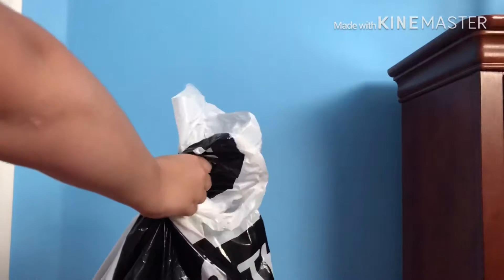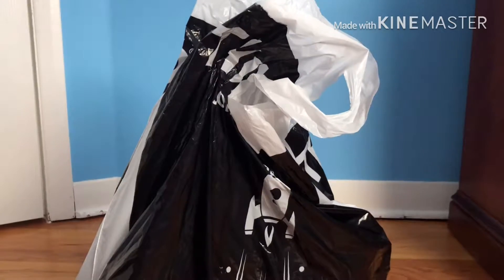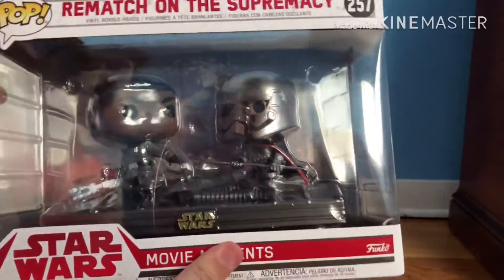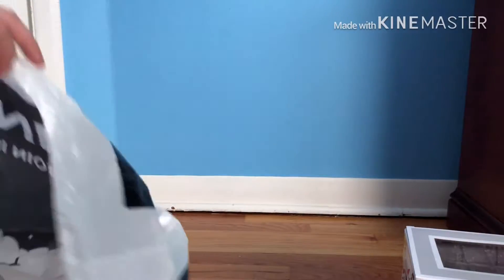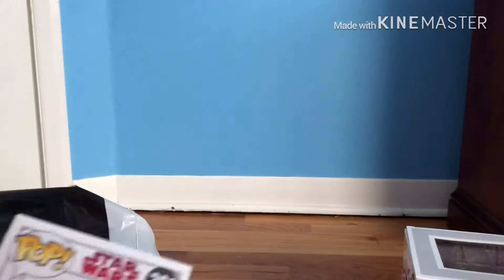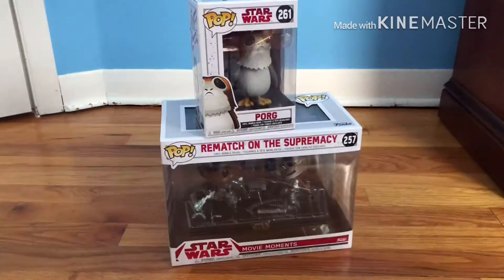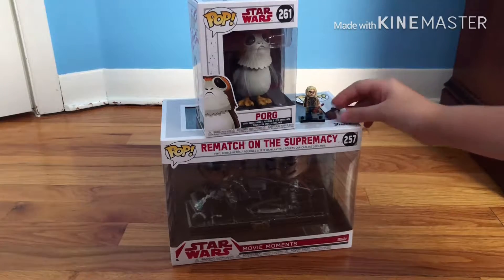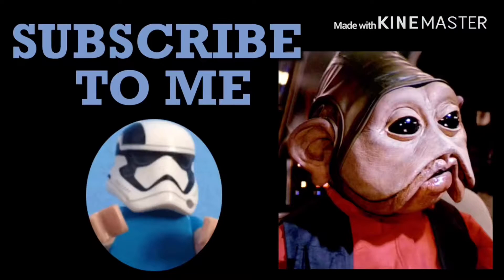FUNKO and LEGO Haul! (Mostly FUNKO)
I own none of the music! People who own them are credited below.

Cantina Music: Music Discovery Net | MDN